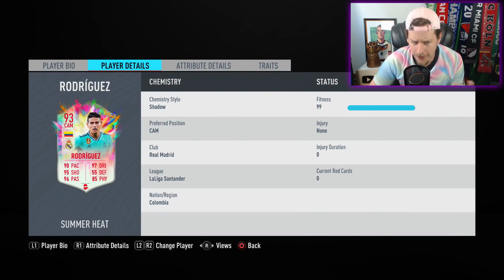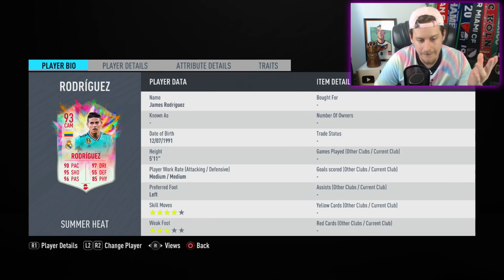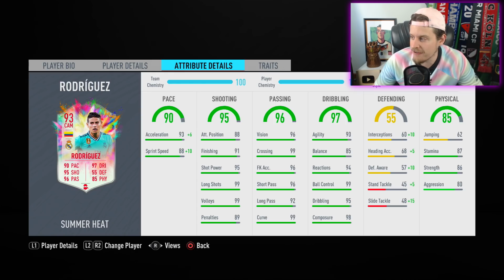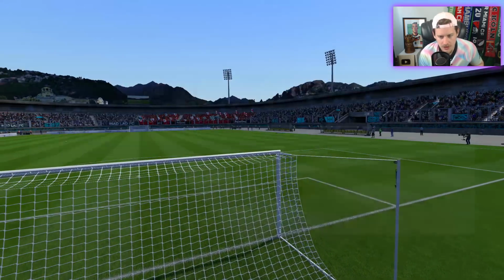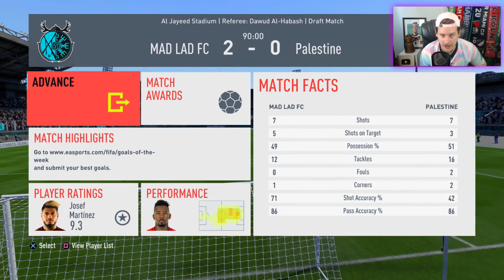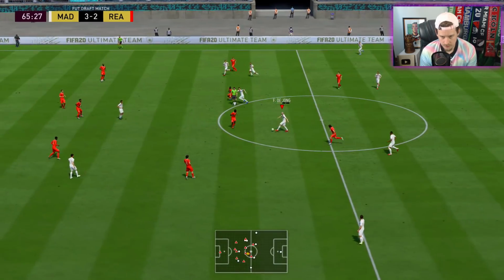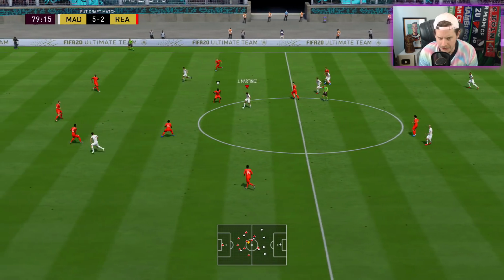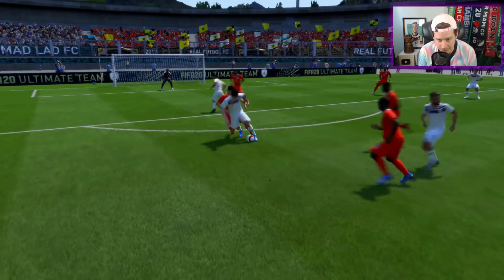THIS CARD IS RARE! 93 SUMMER HEAT JAMES RODRIGUEZ PLAYER REVIEW! FIFA 20 Ultimate Team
FIFA 20 93 SUMMER HEAT JAMES RODRIGUEZ PLAYER REVIEW